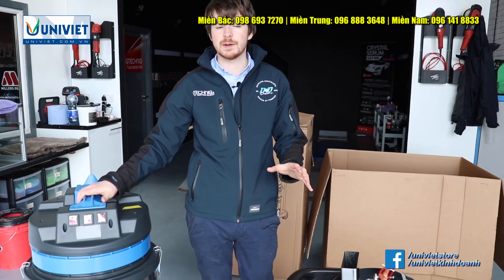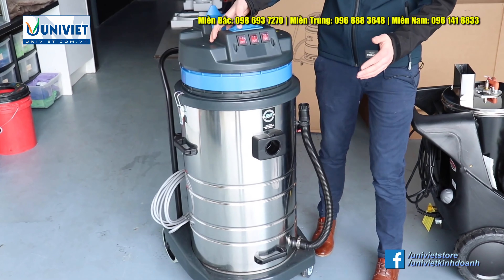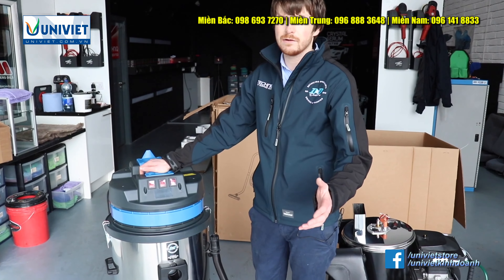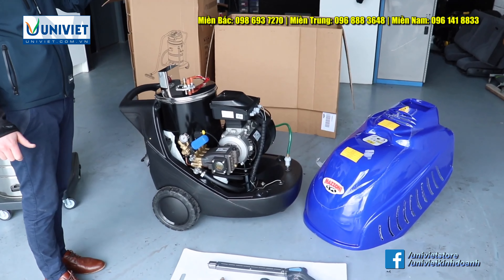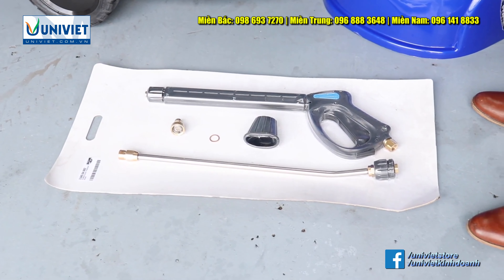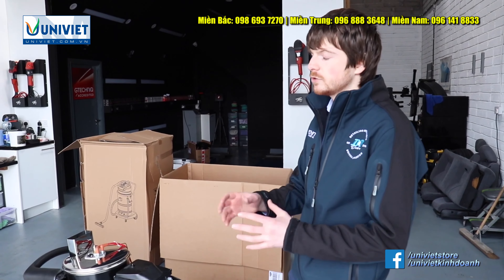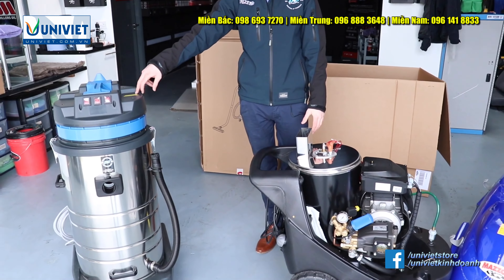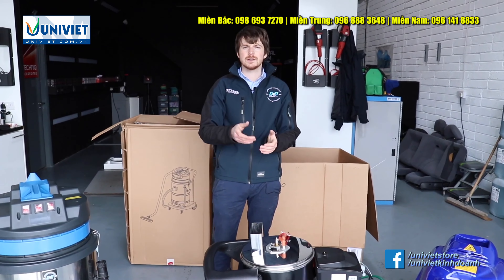Tư vấn mở tiệm rửa xe bên Tây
Hãy cùng xem anh bạn người nước ngoài của chúng ta tư vấn mở tiệm rửa xe như thế nào nhé!

Nguồn: D&D Detailing

► CÔNG TY TNHH UNI VIỆT

Cung cấp:
♦ THIẾT BỊ RỬA XE

+ Dụng cụ làm lốp |

♦ THIẾT BỊ GARA Ô TÔ
♦ THIẾT BỊ SỬA CHỮA XE MÁY
♦ THIẾT BỊ VỆ SINH CÔNG NGHIỆP

+ Xi đánh bóng cao cấp Menzerna Polishing Compounds

♦ ĐÀO TẠO KỸ THUẬT CHĂM SÓC XE
♦ TƯ VẤN THIẾT KẾ, KHẢO SÁT, LẮP ĐẶT NHÀ XƯỞNG

☼ Miền Bắc | Tầng 1, Đại Lâm Plaza, Km2, QL3, Mai Lâm, Đông Anh, Hà Nội.

☼ Miền Nam | H67 KDC Thới An, KP1, Phường Thới An, Quận 12, Thành Phố Hồ Chí Minh